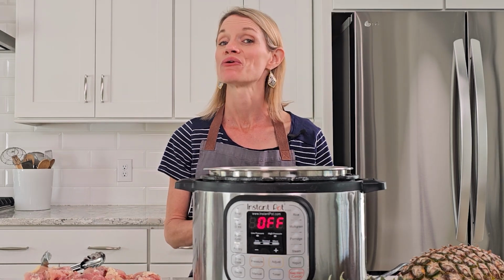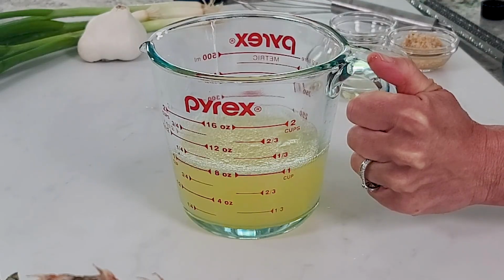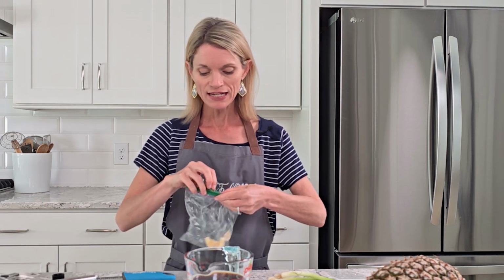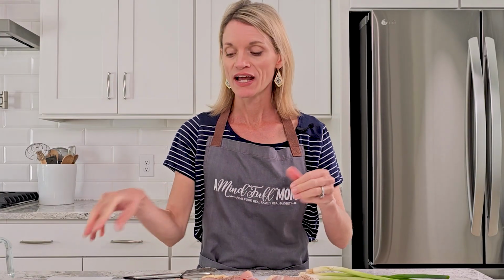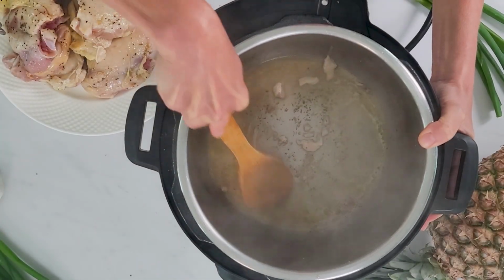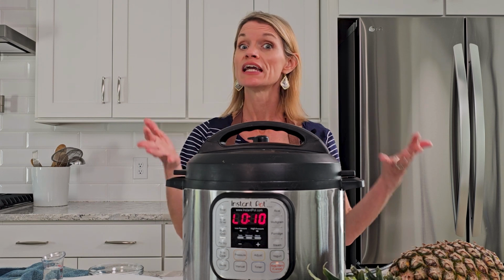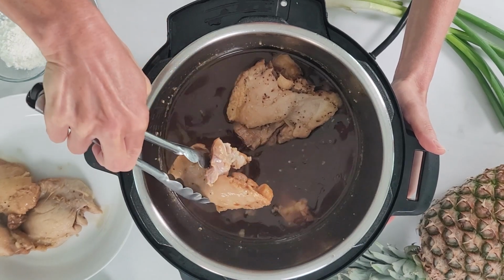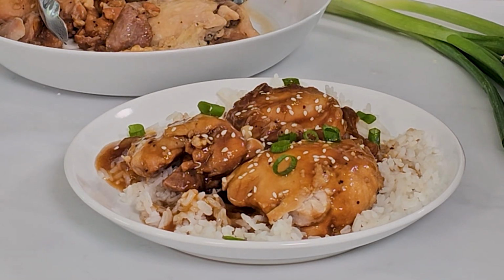Instant Pot Chicken Teriyaki - Quick & Flavorful Take-Out Copycat Recipe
This easy recipe for Instant Pot Teriyaki Chicken can be made with chicken thighs or chicken breasts, a sweet and tangy homemade Teriyaki sauce, and is ready from start to finish in less than 30 minutes.

My Favorite Instant Pot Products